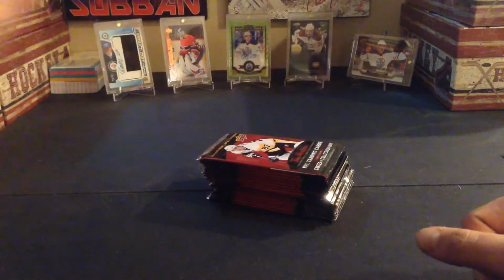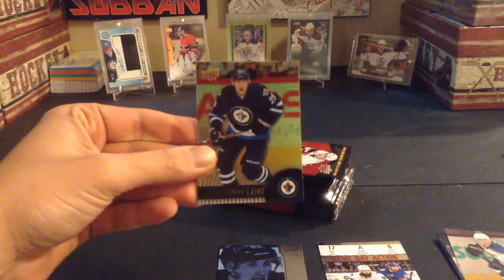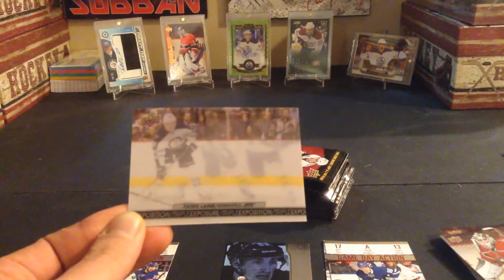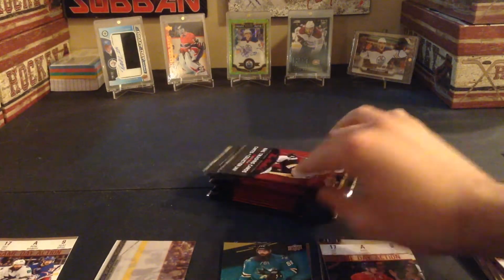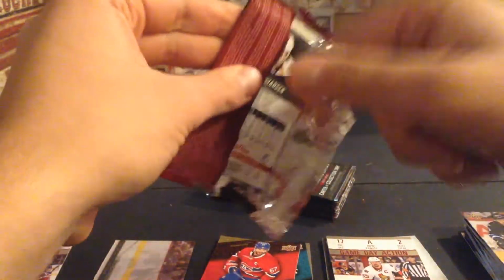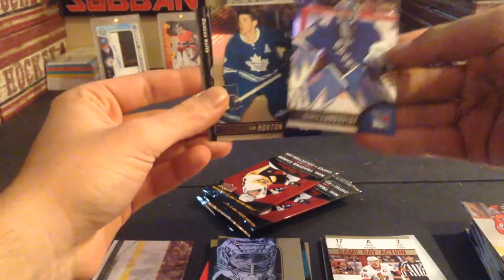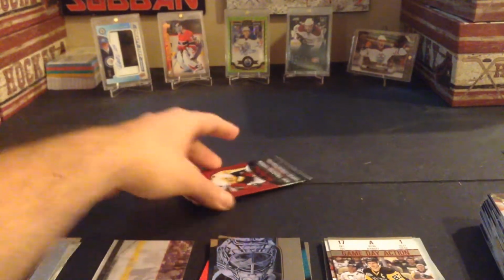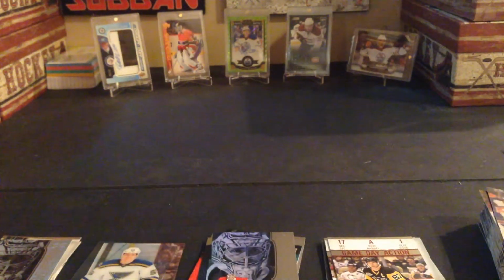20 Packs of 2017-18 Tim Horton's Hockey